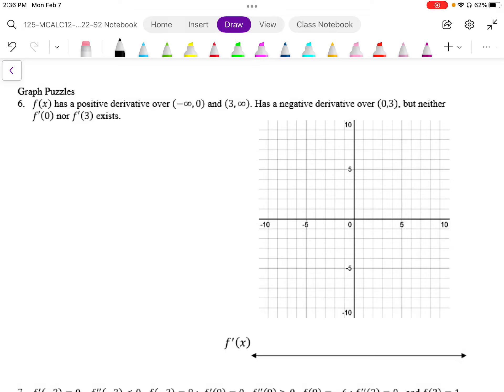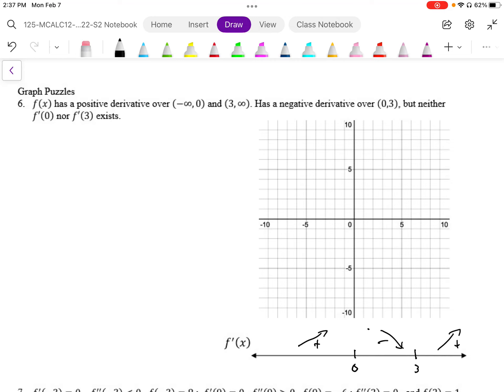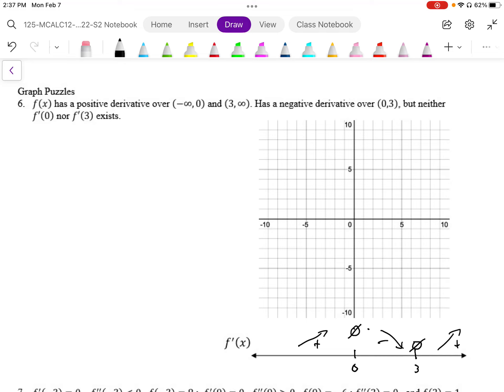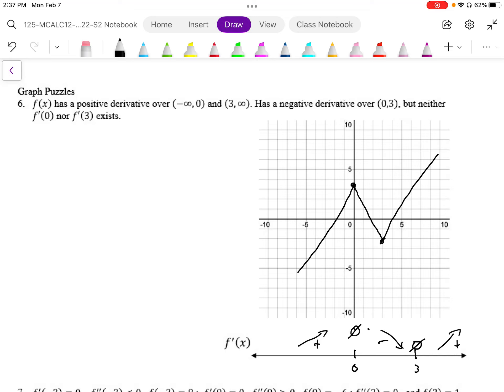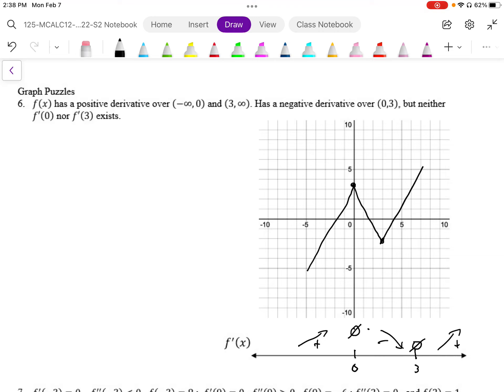03 Hmk Graphing Practice Q#6